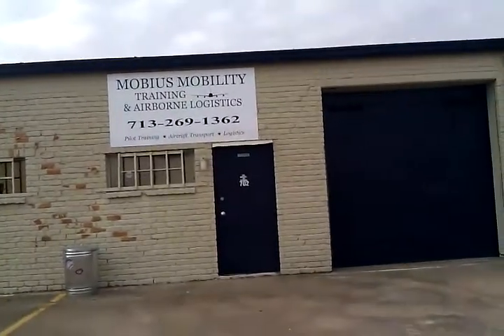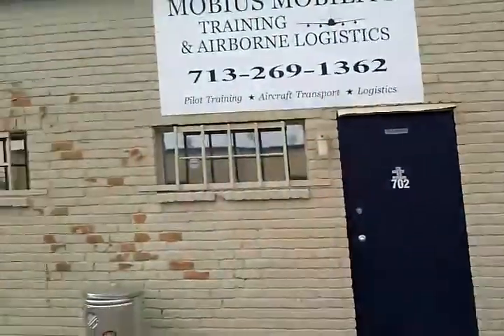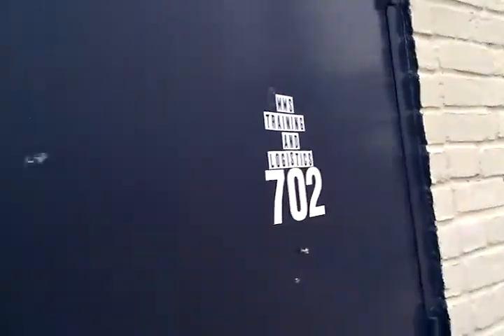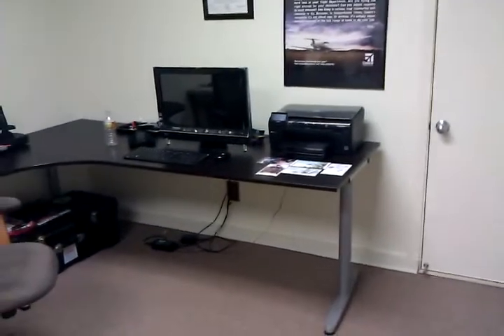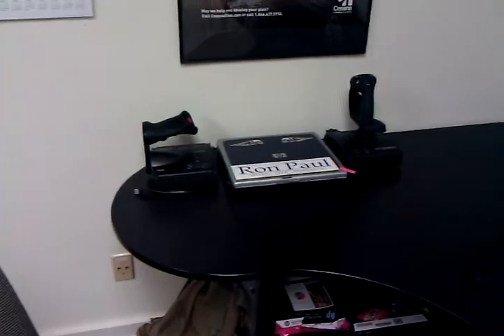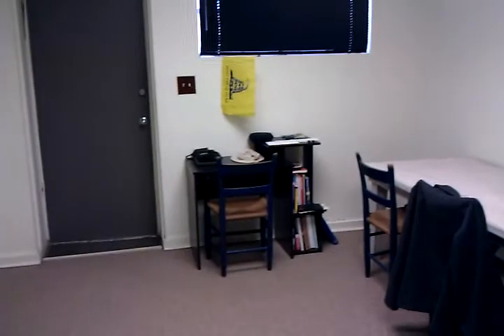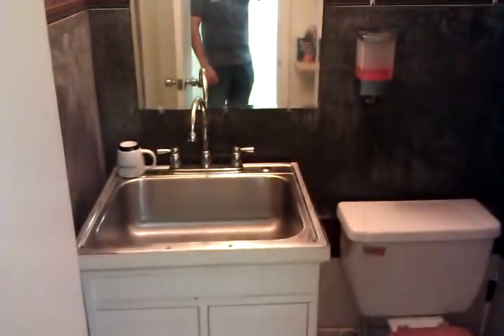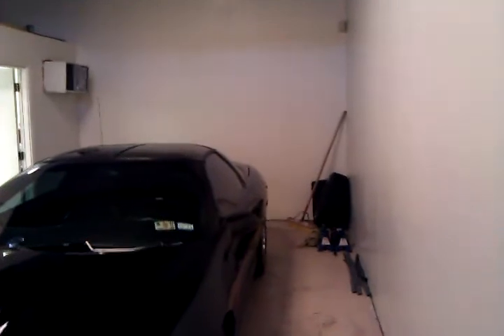MMS Walkthrough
This is a humble walkthrough of my shop, where I make the MMS flight training videos.